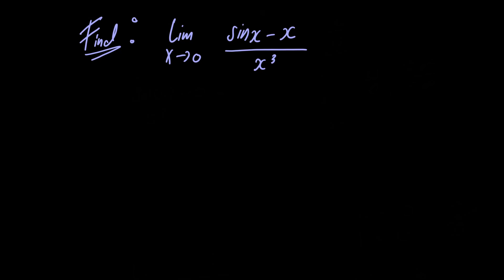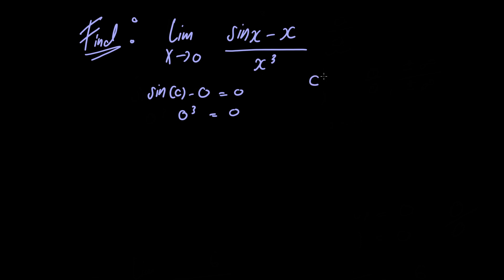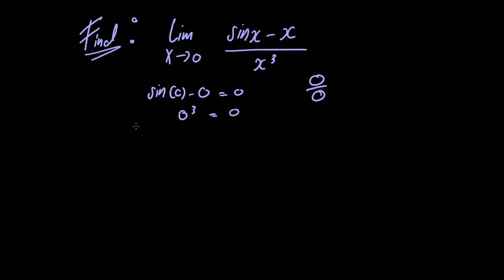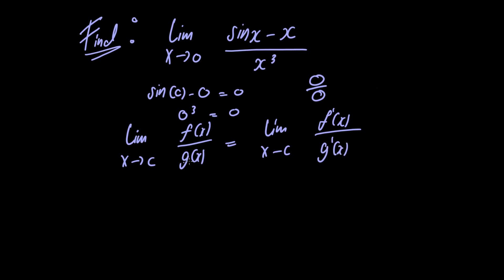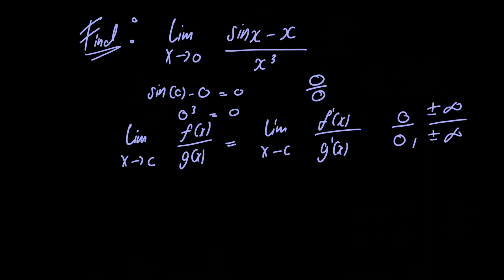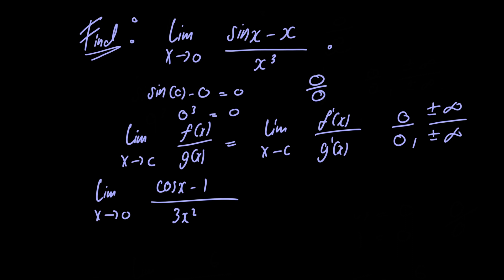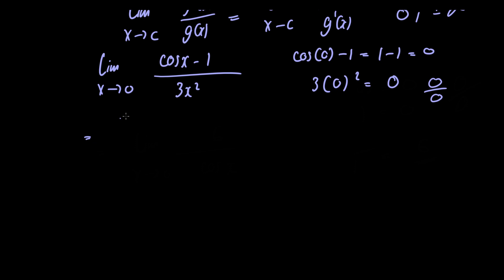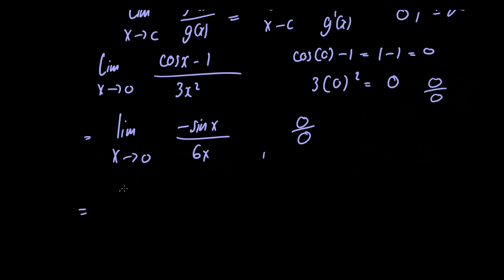Limit of sinx-x/x^3 as x approaches 0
In this video we find the limit of sinx-x/x^3 as x approaches 0 using L'Hopitals rule. Each step is explained carefully. Limit Laws are taken for granted in this problem.